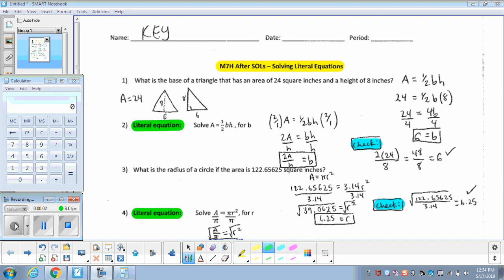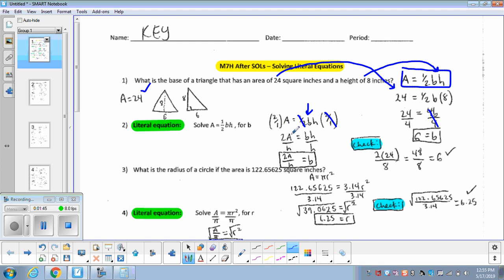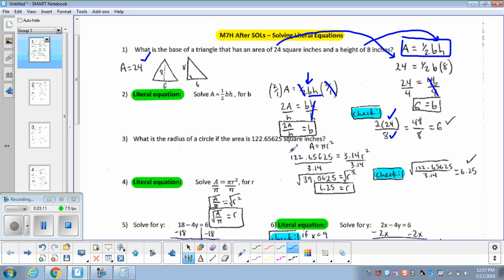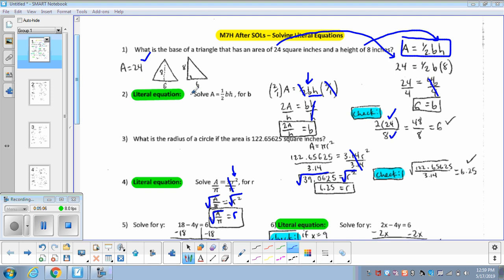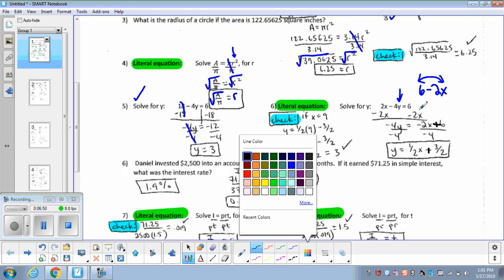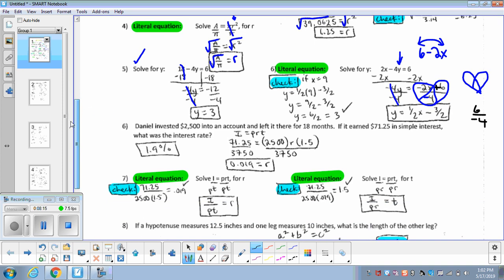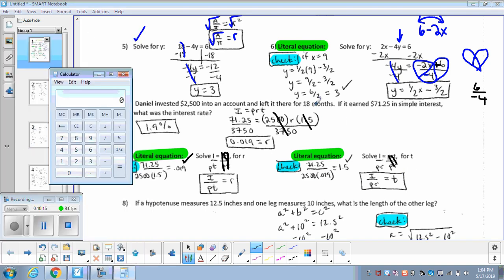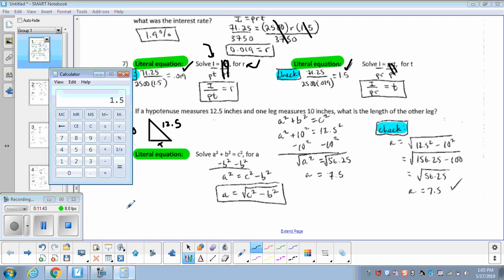M7H Solving Literal Equations (page 1-Intro)